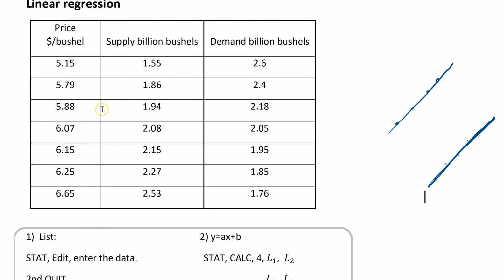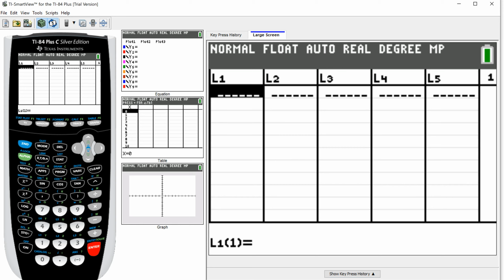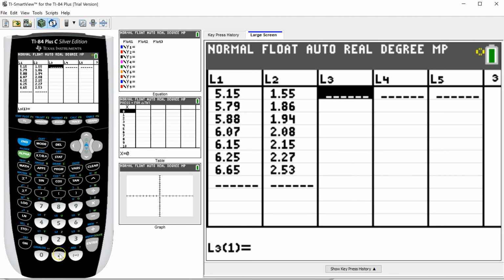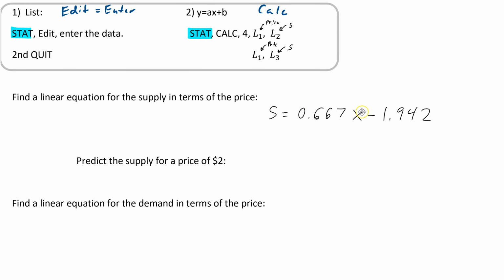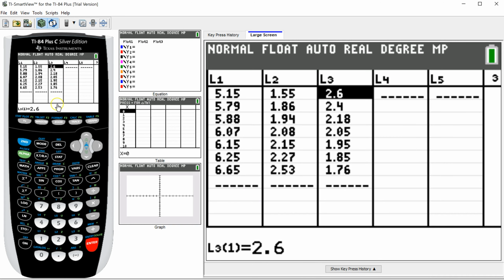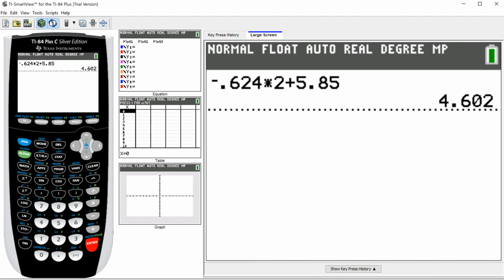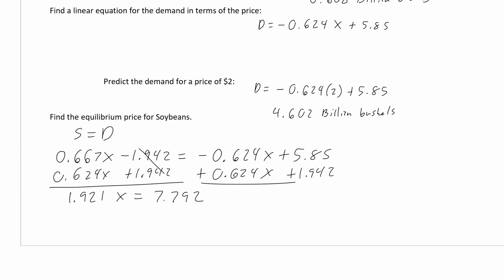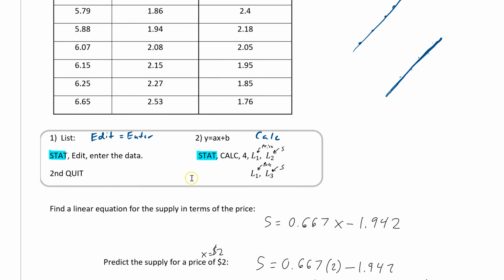1 4 d linear regression ti 84